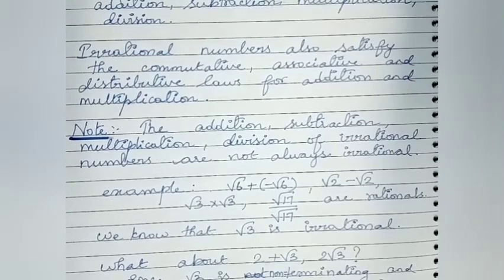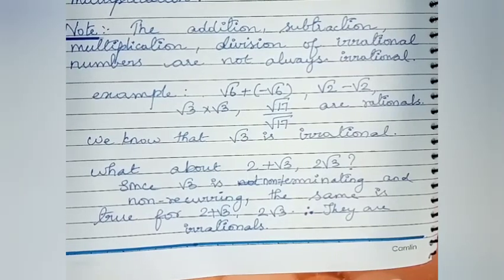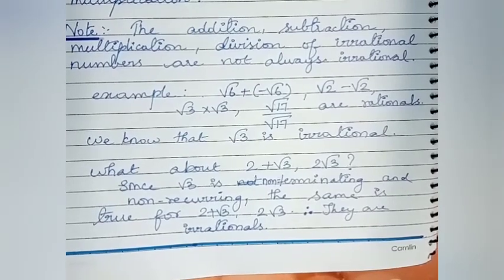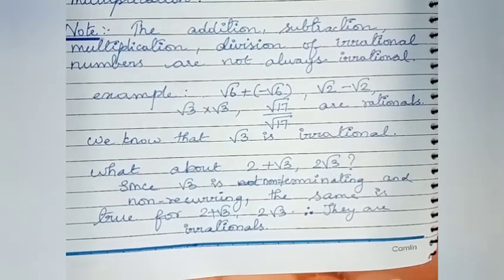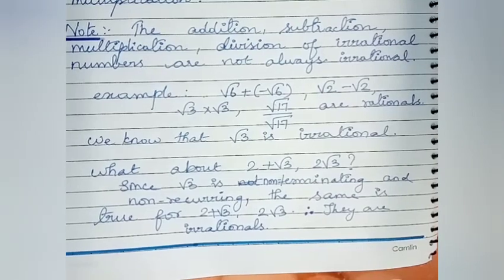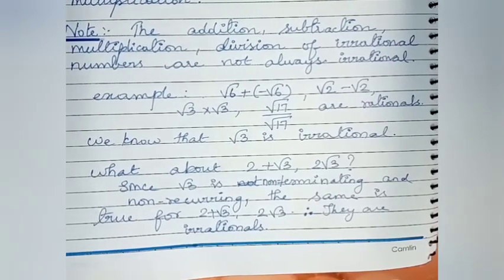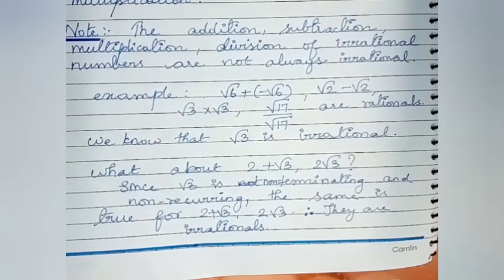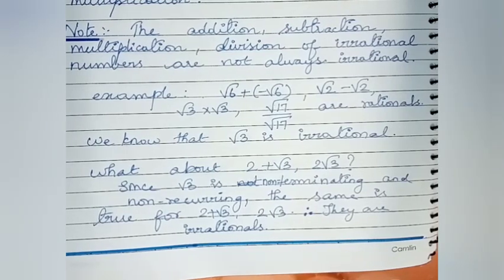Class 9 Operations on real number